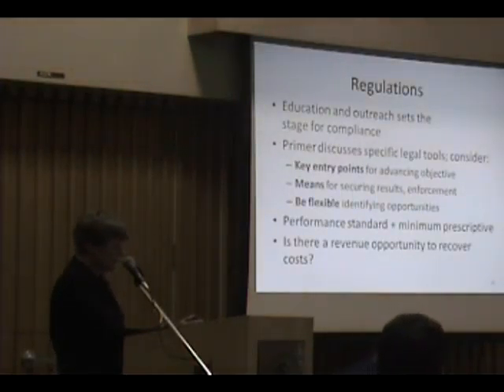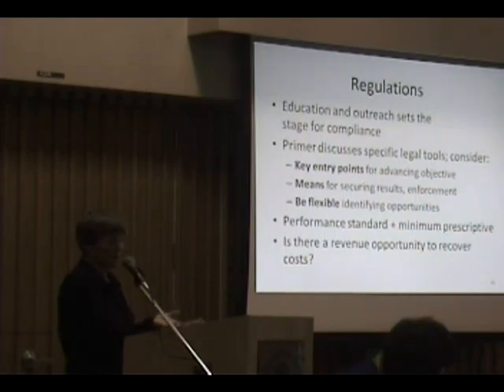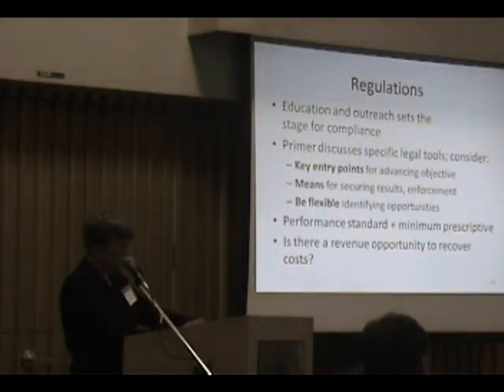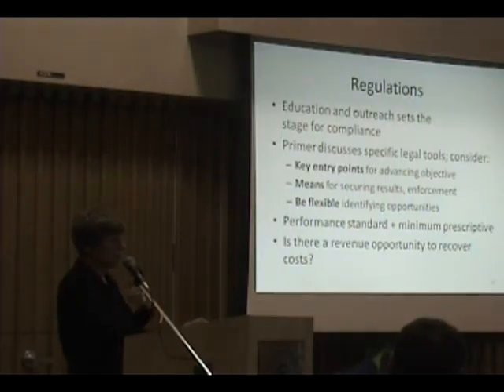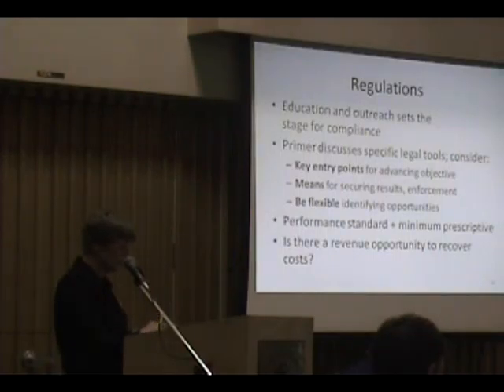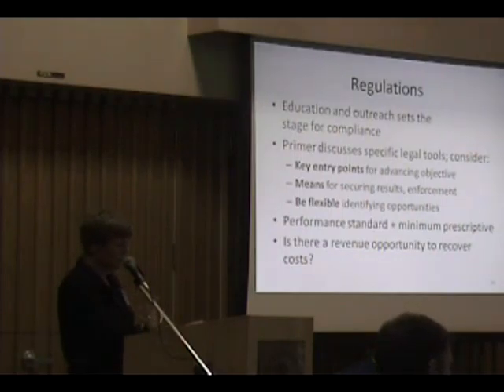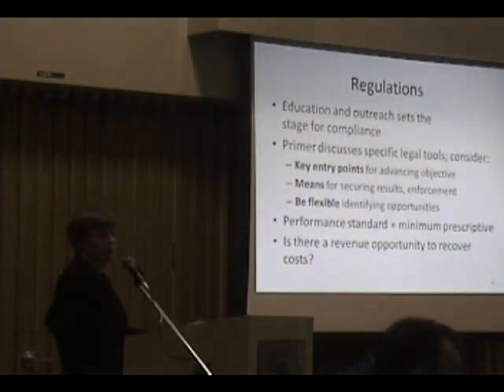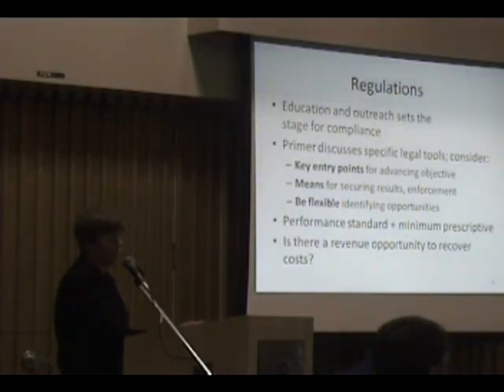Regulating Topsoil Depth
"A key element in terms of implementing a green infrastructure project, in particular a performing topsoil layer, is the regulations," stated Susan Rutherford.

Susan Rutherford explains the importance of regulations when implementing a topsoil depth requirement that is intended to achieve a green infrastructure objective - less rainwater runoff and reduced water need for lawn/garden irrigation.u are trying to do."

The 'Topsoil Primer Set' synthesizes the experience of City of Surrey, the City of Courtenay and the District of North Vancouver in pioneering implementation of absorbent landscape policies and requirements.

On February 23, 2010, the Bowker Creek Forum in Victoria celebrated urban watershed management successes in the Georgia Basin, and was the venue for the formal release of the Topsoil Law and Policy and Technical Primer Set.